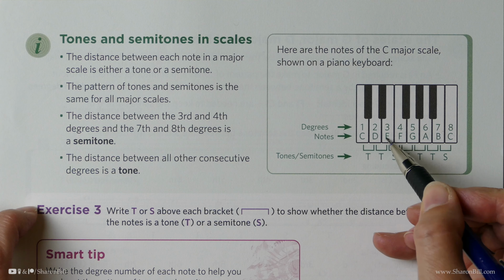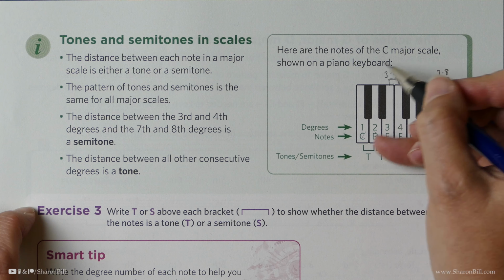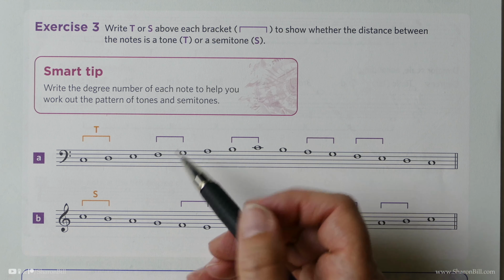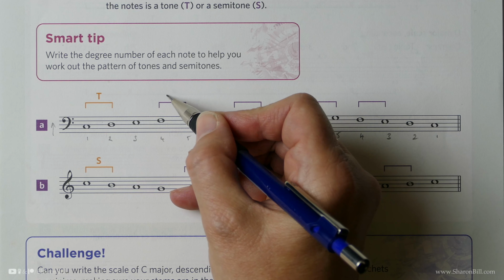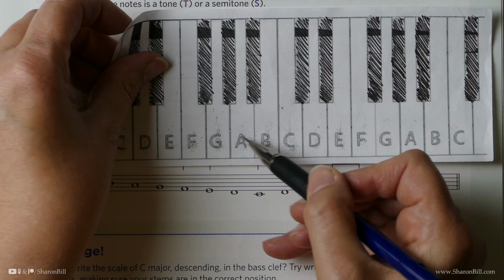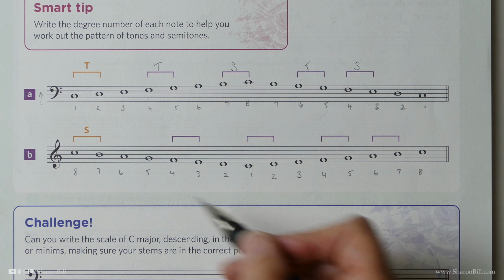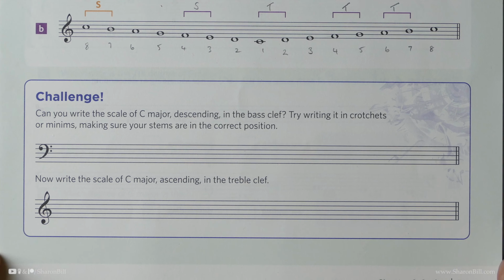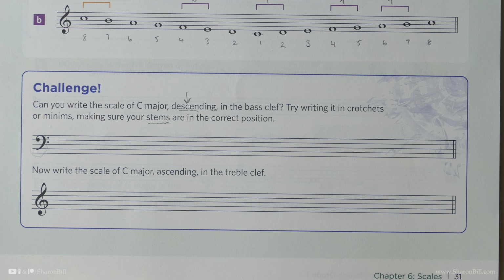ABRSM Discovering Music Theory Grade 1 Scales Page 31 with Sharon Bill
Welcome to my Music Theory Tutorials. In this Grade 1 ABRSM Discovering Music Theory lesson I will continue to guide you through the sixth chapter of ABRSM Music Theory in Practice Grade 1 which looks at the scale of C major, the degrees of the scale, tones and semitones in the major scale. This chapter also looks at the scales of G, D and F major.